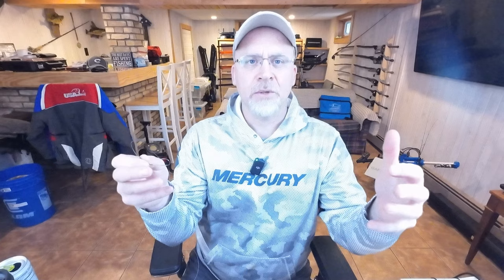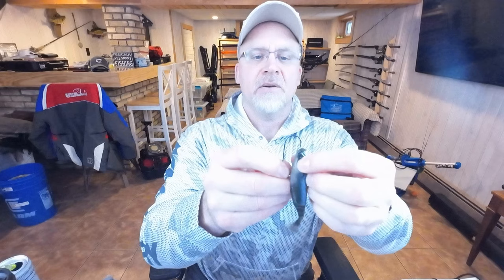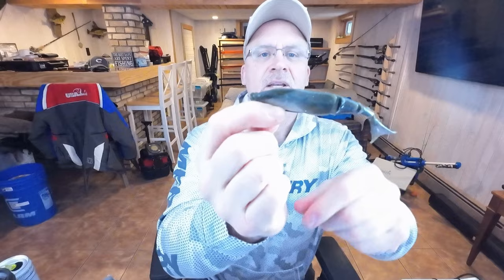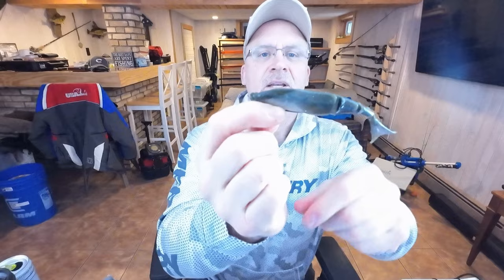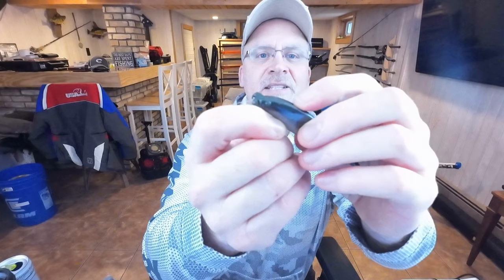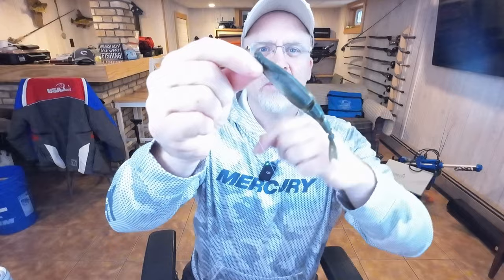Are Worms Useless For Free Rig Bass Fishing?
Say goodbye to the traditional worm or creature bait when free rig fishing for bass! In this video, we'll share an alternative secret lure that is more effective and can help you catch more fish. Learn a subtle and more finesse-free rig bass fishing technique in this informative guide.
0:00 Intro
0:27 Free Rig Basics
2:47 Secret Lure
4:26 Secret Lure Action Underwater